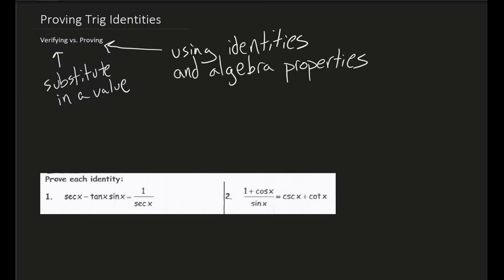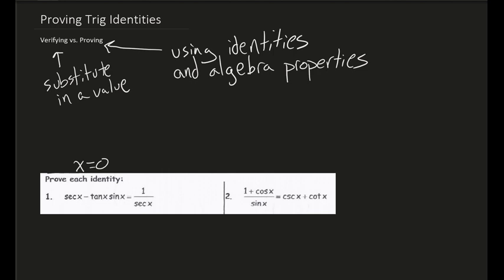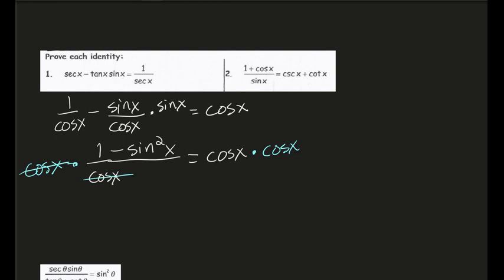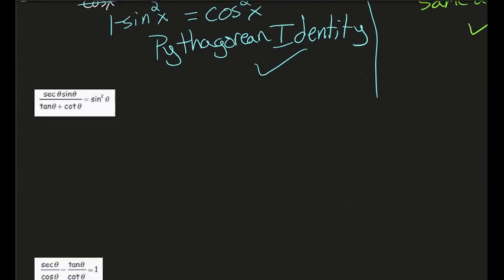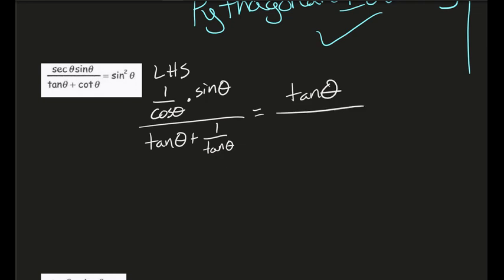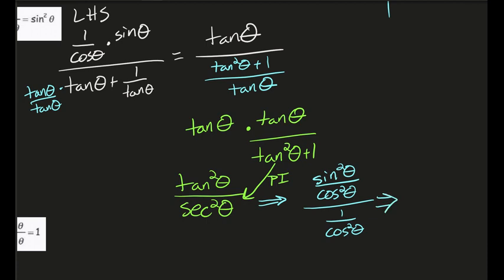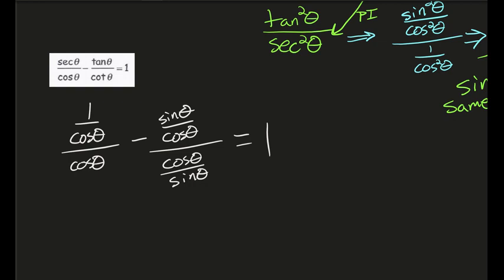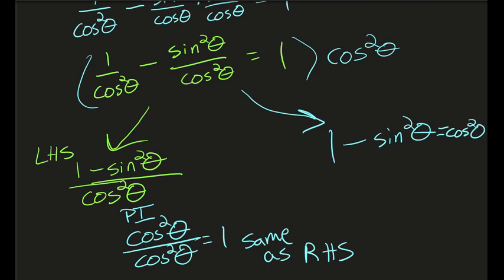Proving Trig Identities